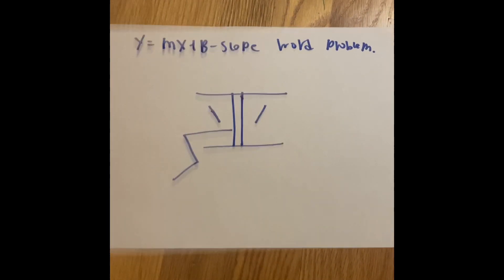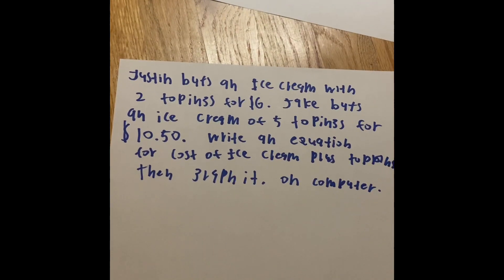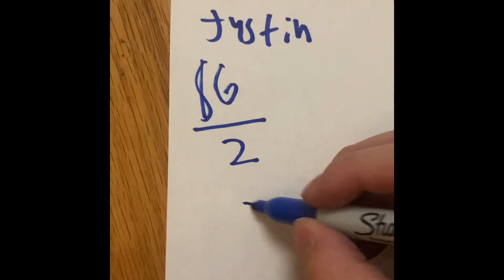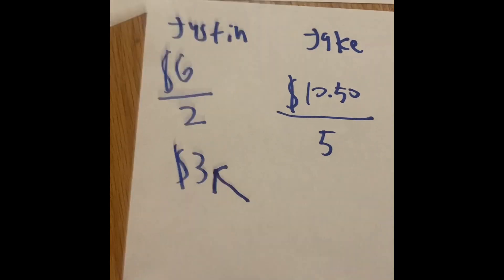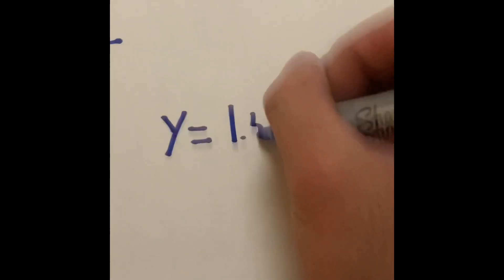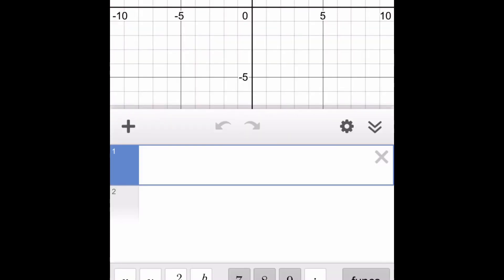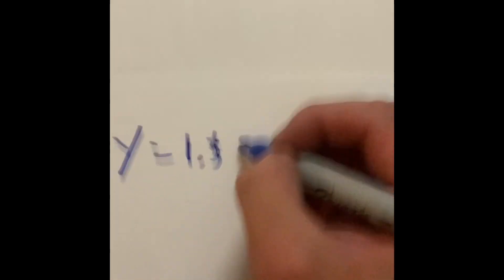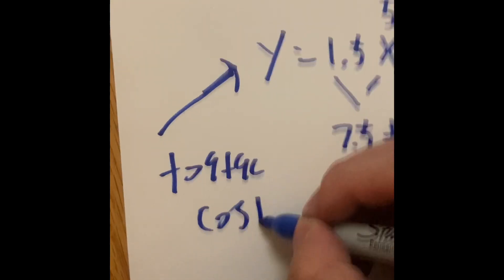algerbra word problems